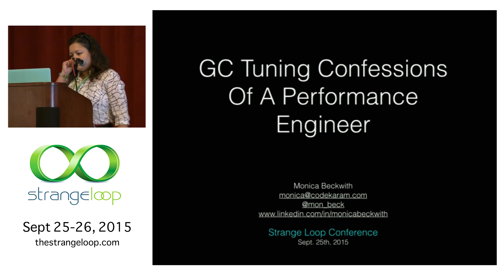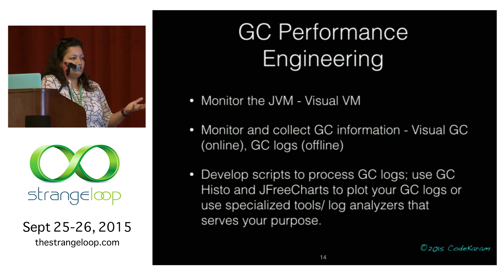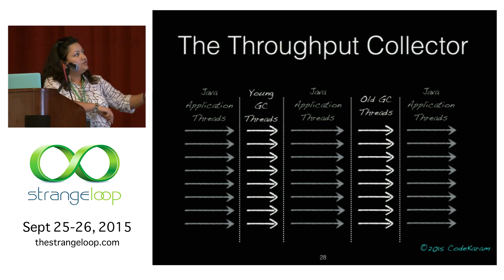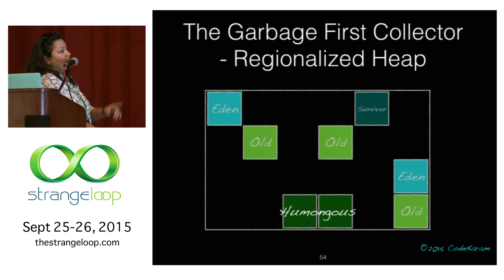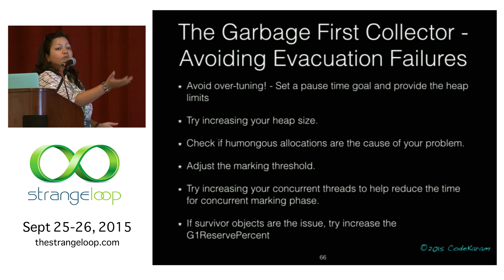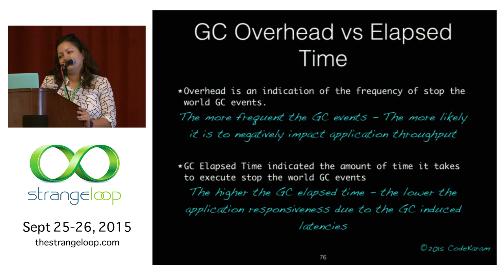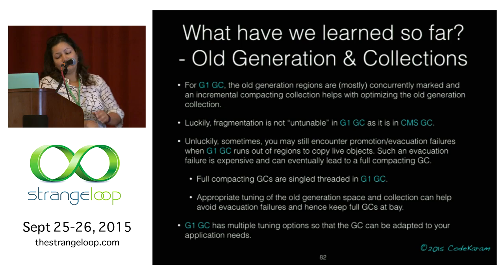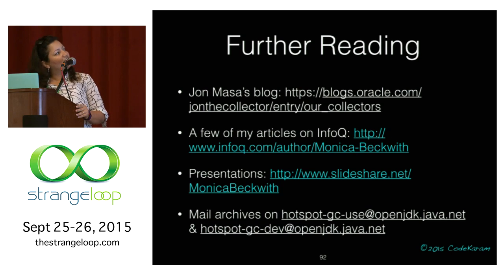"GC Tuning Confessions Of A Performance Engineer" by Monica Beckwith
Performance tuning is a methodical and an iterative process. It is imperative to have a performance plan coexist with a product development plan. A performance plan not only serves to document the requirements but also feeds into designing the performance experiments and helps in providing a clear understanding of the performance infrastructural needs. During this session, the speaker will briefly discuss performance metrics, tuning tradeoffs and goals and will also talk about her experience with three garbage collectors in OpenJDK's HotSpot JVM - Parallel Old, CMS and G1 and compare and contrast them.

Monica Beckwith
CODE KARAM LLC

Monica Beckwith is a Java Performance Consultant. She was the Java Garbage First Garbage Collector (G1 GC) Performance Lead at Oracle. Her past experiences include working with Oracle/Sun and AMD optimizing the JVM for server class systems. Monica was voted a Rock Star speaker @JavaOne 2013. You can follow Monica on twitter @mon_beck.